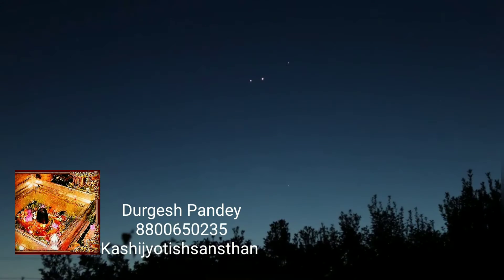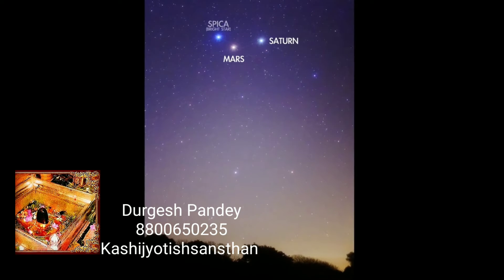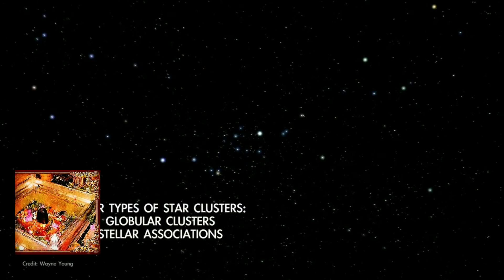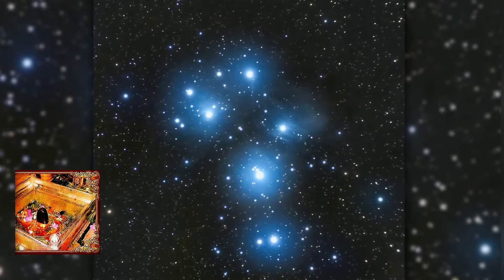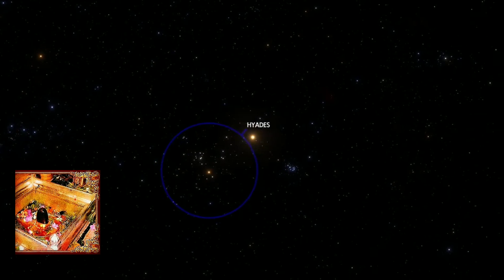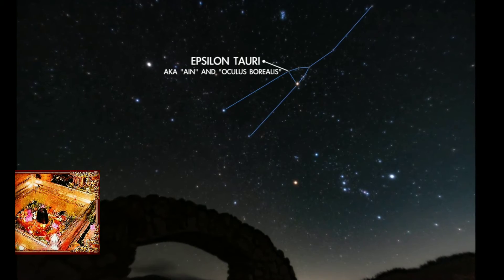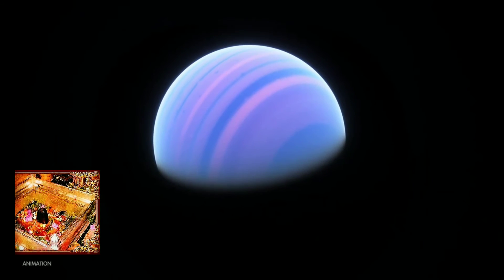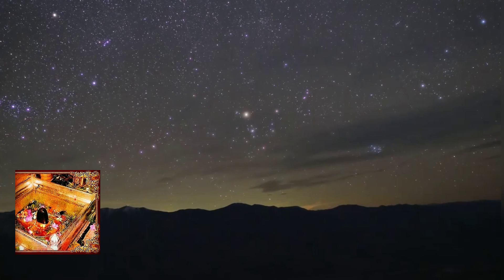मार्च 2022 में ग्रहों की स्थिति “आसमान की तरफ देखें उसके बाद विचार करें कारक होंगे या मारक